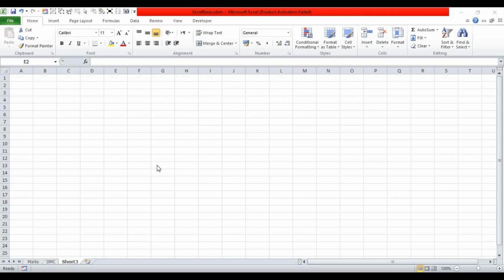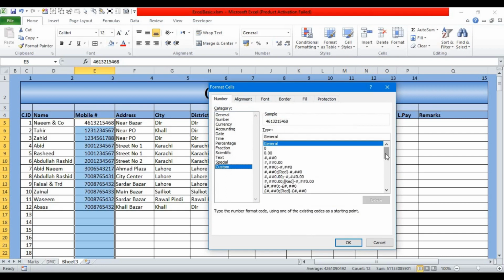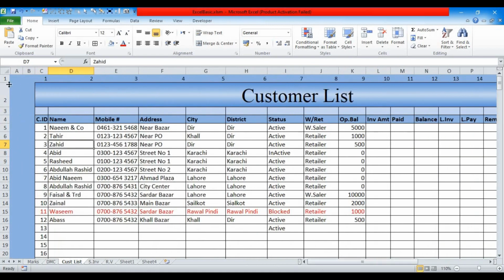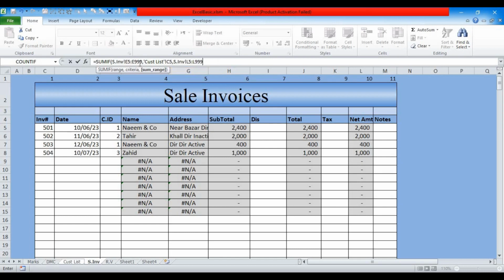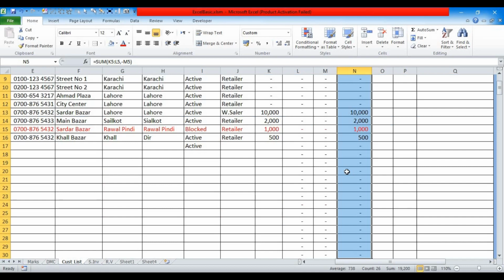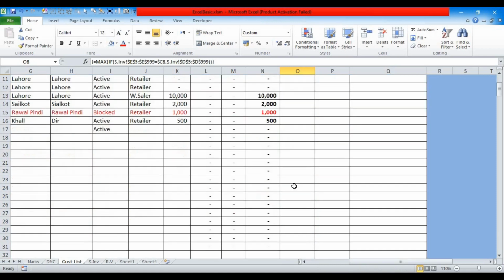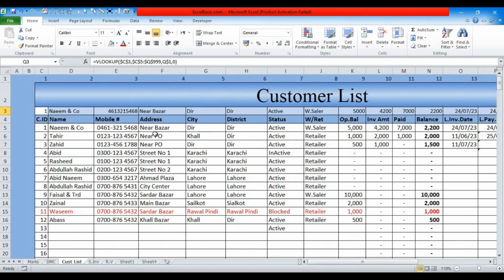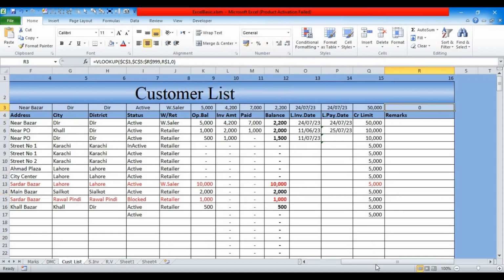Excel Basics 3. How To Create Customer Database In Excel | Customer Data | CRM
In this video, I am going to show you how to manage Customer Database in Excel.
How to find the Customer's Last Invoice Date and Last Payment Date.
How to Conditionally Format the Rows based on Credit Limit and Customer Status.
How to Fill Sheet with colours.
How to Use Fill Effect to create a Header with Two Colors.
How to Center ALIGN Text without Merging Cells.
How to use COLUMN function to Count Columns.
How to format Phone Number with leading zero.
How to create a Drop Down List.
How to CONDITIONALLY FORMAT Row on the basis of Cell Value.
How to ADD Sheets in Workbook. How to RENAME Sheet.
How to select Entire Sheet, Copy and Paste it.
How to use SUMIF Function to sum from different Sheet.
How to get Total Sum of Invoices and Total Sum of Payment.
How to Calculate Customer Balance.
How to use SUM Function.
How to FORMAT DATE  DD-MM-YY.
How to use MAX Function with IF Function together.
How to make VLOOKUP Column Index Dynamic, and much more.
Step-By-Step…
Especially for those who want to learn from zero.
Here are the links to the previous lessons.